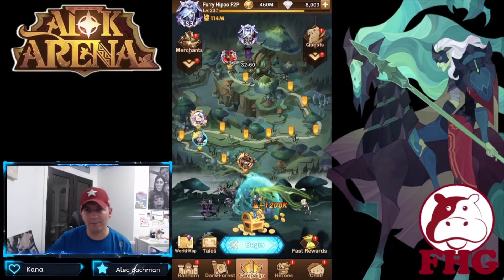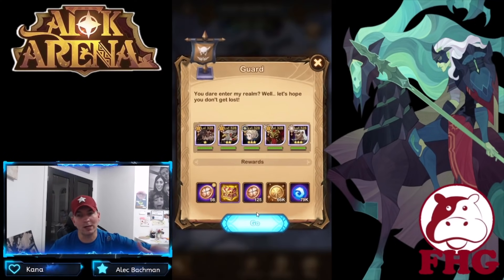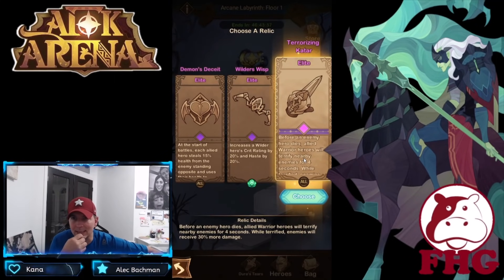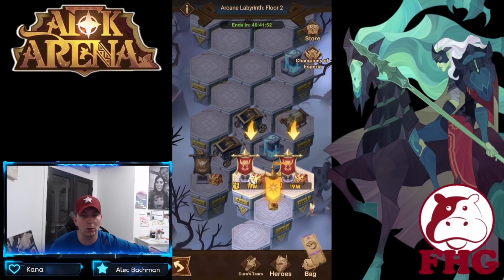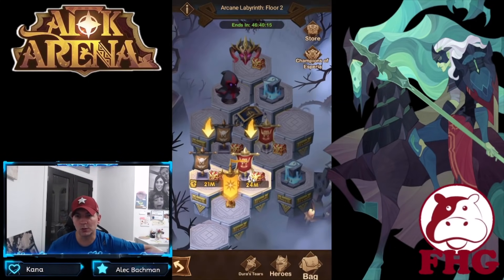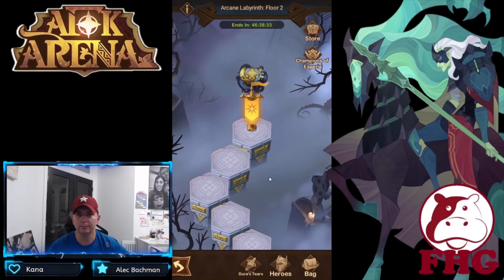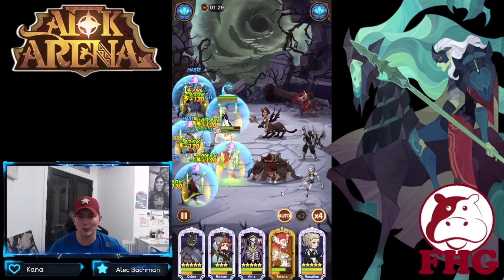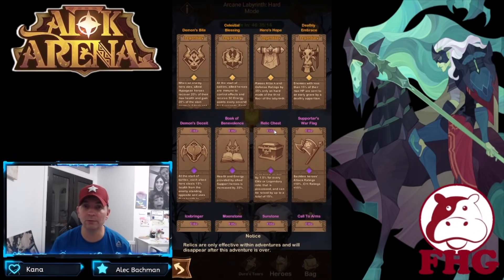NEW RELICS ARE ADDED TO THE LABYRINTH! [AFK ARENA]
Finally something new to see!